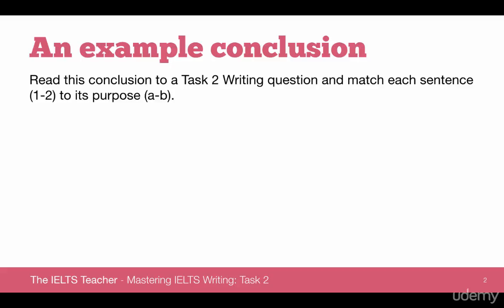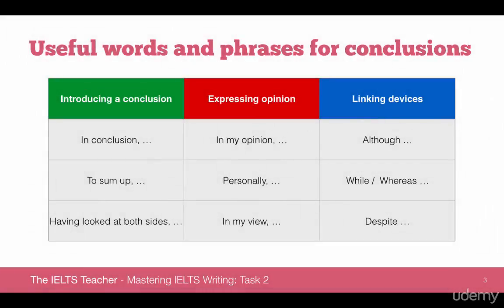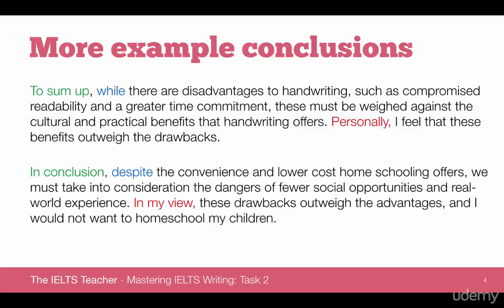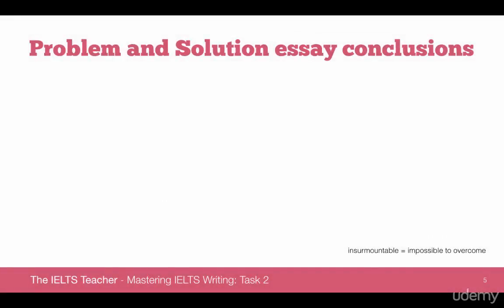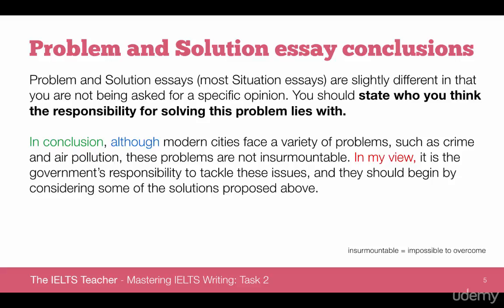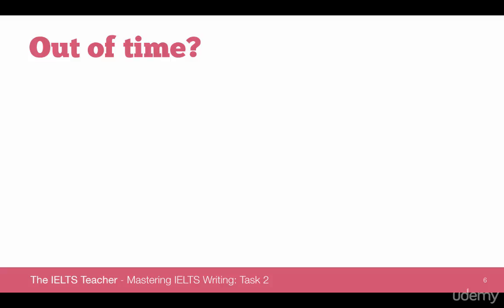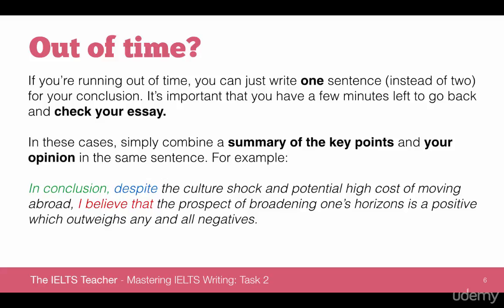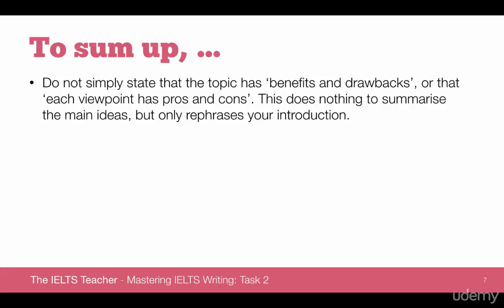English Roundup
I hope my precious videos play a fairly important role to your English improvement.